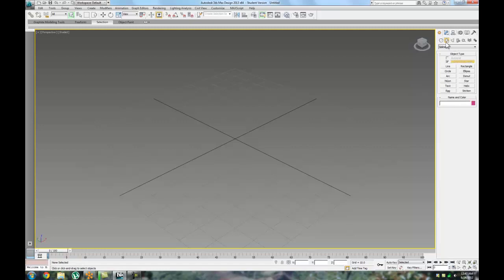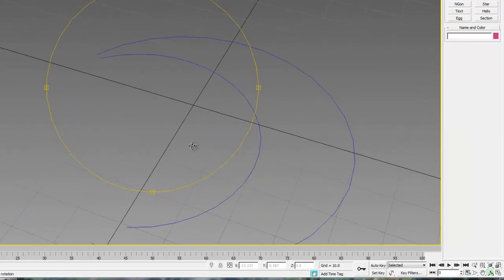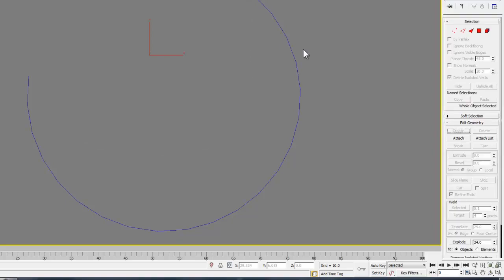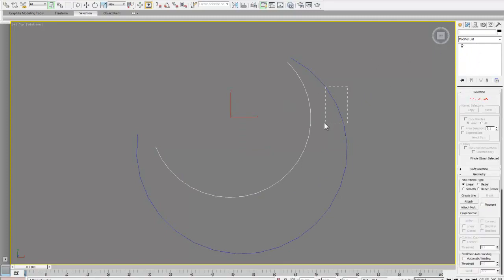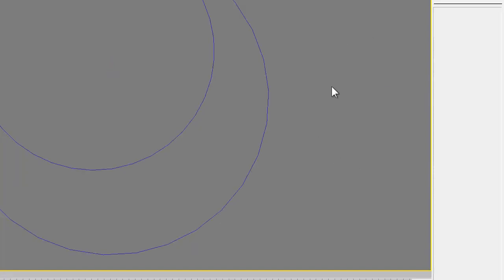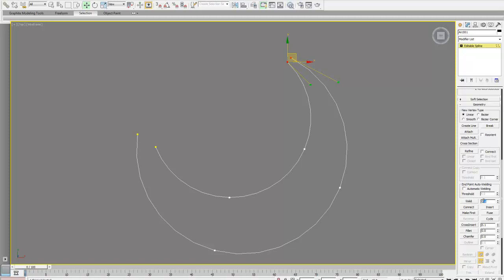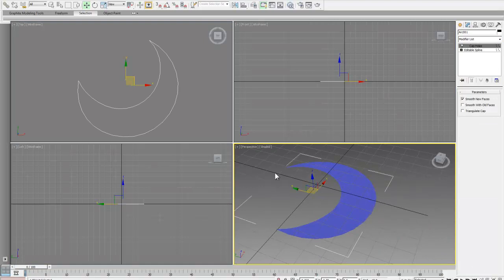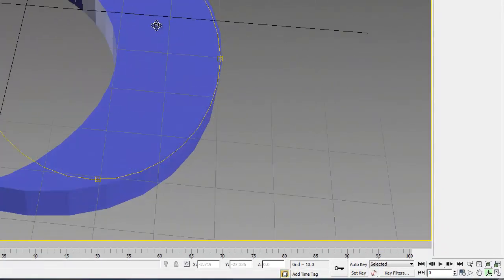Welding Tutorial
This tutorial will go over welding verticies on a 2d spline using 3ds Max.